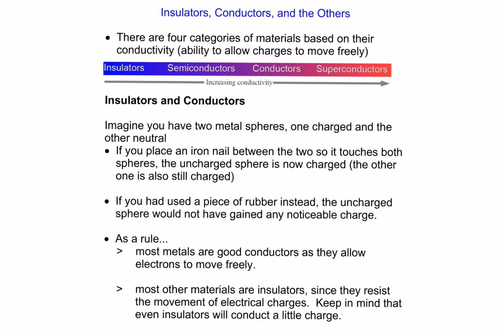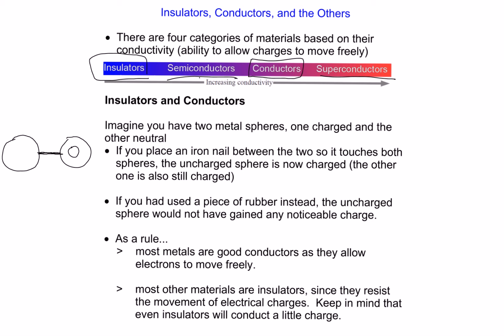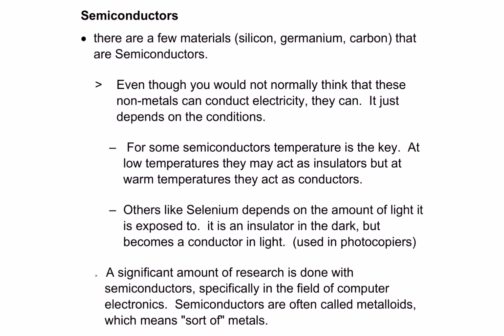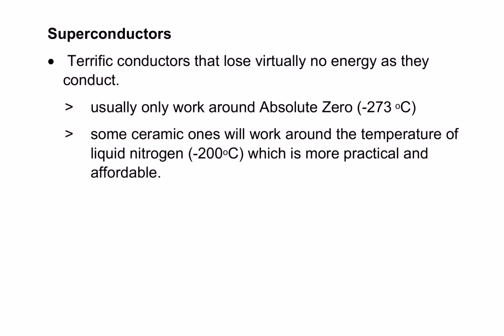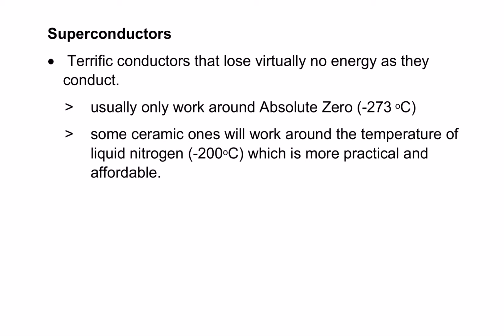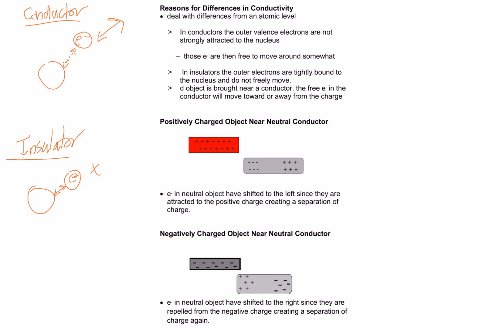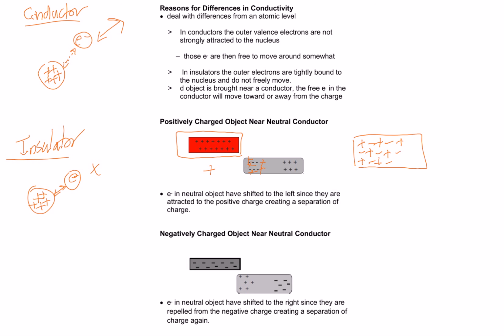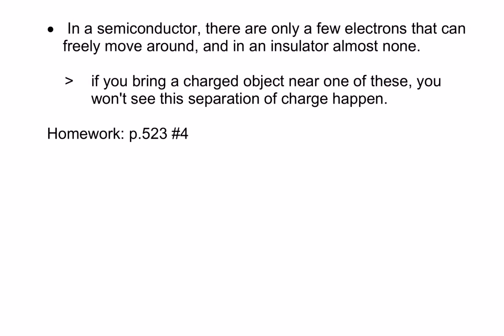Physics 30: 10.2 Insulators and Conductors